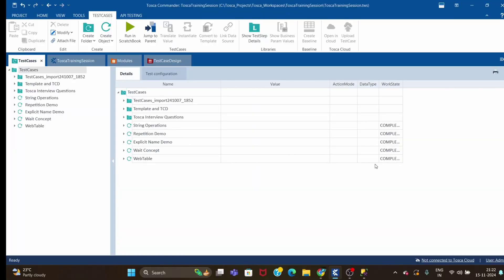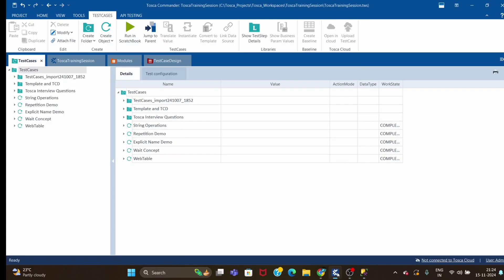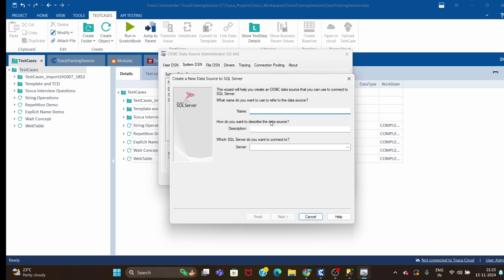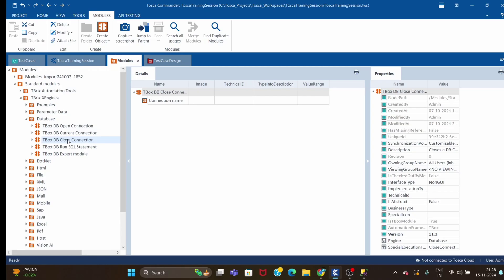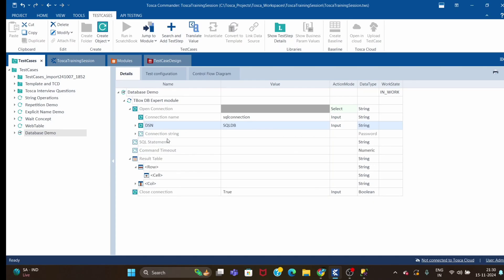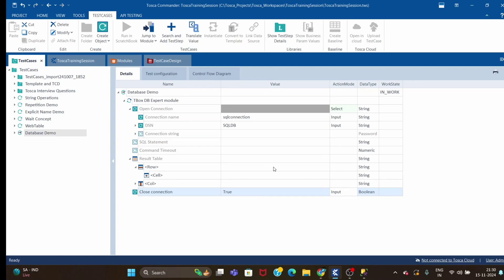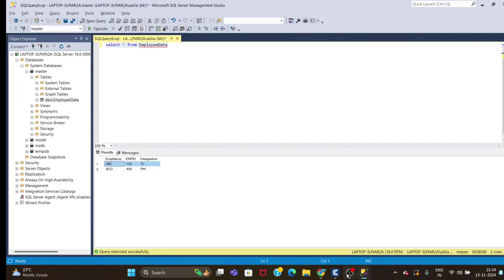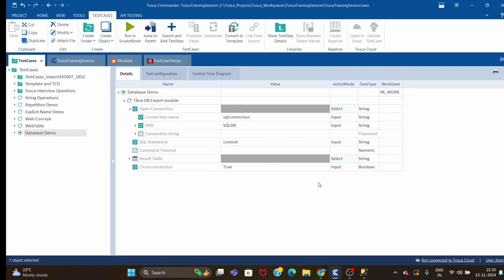Tosca Training | Configure SQL Database using TOSCA | Database Connection In Tosca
Configure SQL Database using TOSCA | Database Connection In Tosca

In this video , you will learn how to configure the SQL Database in Tosca to work with Database.

* How to conenct with Database in Tosca
* SqL server connection in Tosca
* How to run sql query in Tosca
* Database operations in Tosca